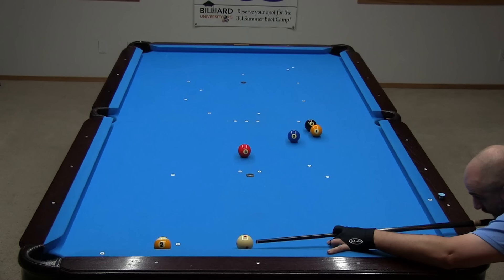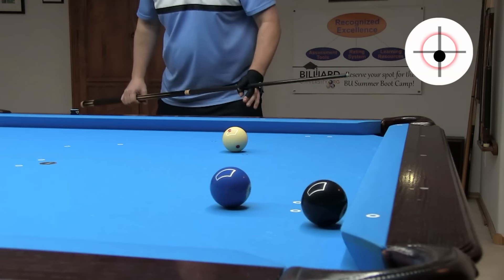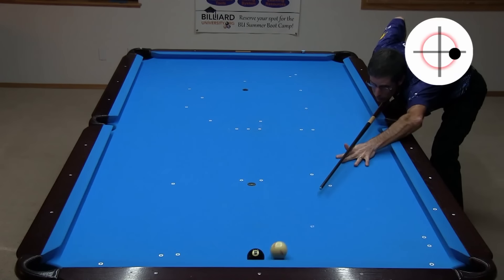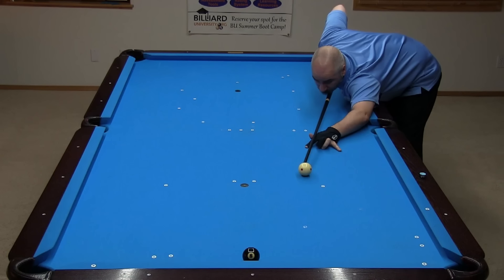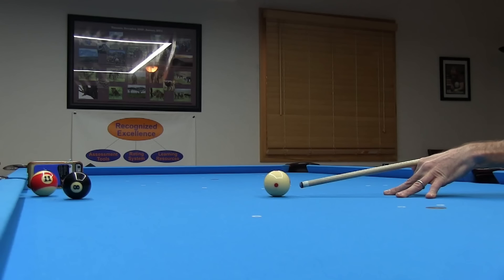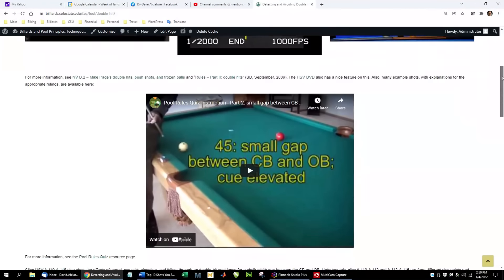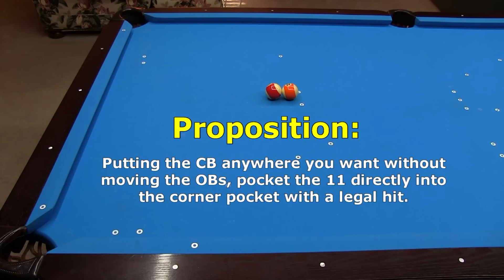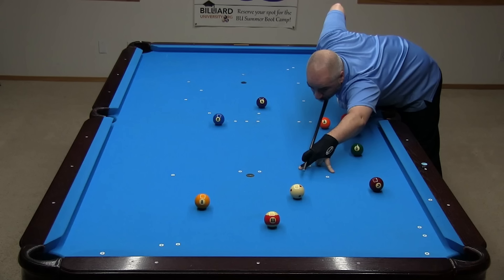Top 10 Useful GAME-WINNING SHOTS You Need to Know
Dr. Dave and pro player Demetrius Jelatis demonstrate 10 very useful game-winning shots that many people haven’t seen before.

Contents:
0:00 - Intro
0:25 - 1: Low-Inside Kill Shot
1:00 - 2: Stun Forward with Running Spin
2:09 - going rail first
2:30 – 3: Thick Hit Rolling Ticky
3:42 - 4: Twice-As-Full System
4:20 - 5: Frozen Rail Safety
4:37 - 6: Frozen Rail Cut Shot
5:09 - ball-first hit
6:26 - impossible back cut
6:56 - 7: Small Gap Rail Cut Safety
7:38 - 8: Avoiding a Bank Shot Double Kiss
8:18 - using transferred spin
8:49 - hopping OB over CB
9:13 - hopping CB over OB
10:21 - 9: Avoid Double Hit with Jump Cue
11:21 - 10: “Tin Man” Double Frozen Rail Send
12:24 - BONUS: Frozen Proposition Shot
14:25 - Wrap Up
14:50 - shot montage